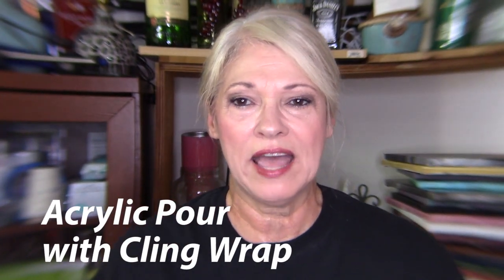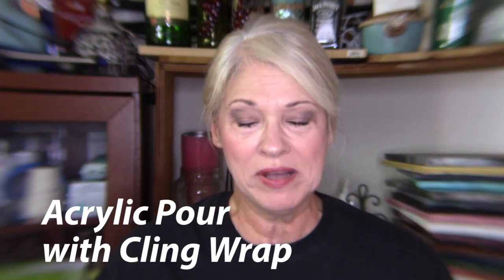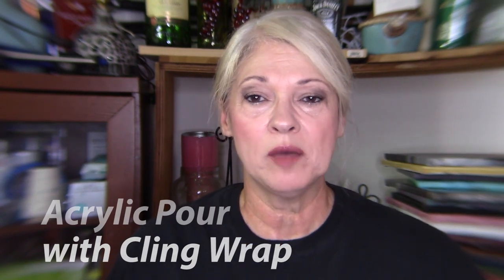Acrylic Pour Using Cling Wrap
For this pour I used a miss mash of various colors of paints I previously used and had left over. This is a cool technique – and while it did not give me the super cool flower effect that Fiona Art gets with hers – it rendered a really cool look with super duper cells! I totally plan to explore this technique more!!

Happy Pouring,
Kathy

Amazon page with the products I talk about in my videos:

Arteza U.S.